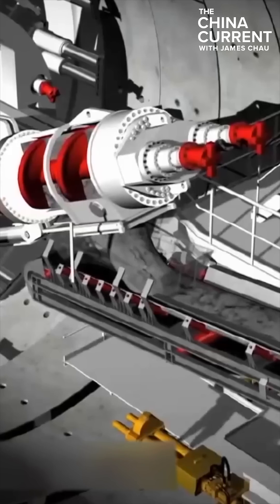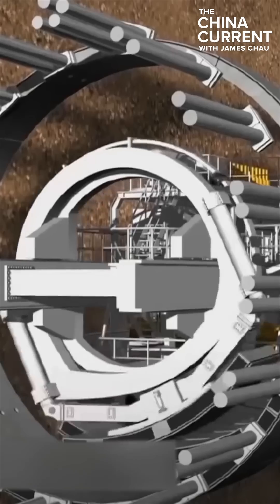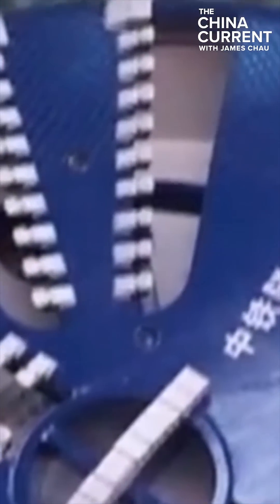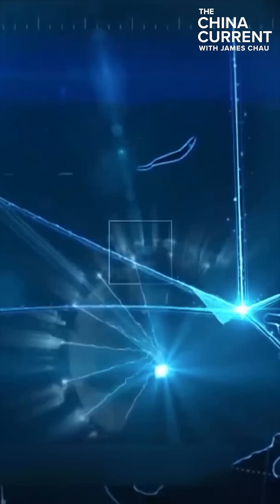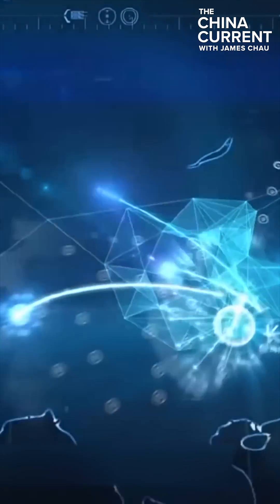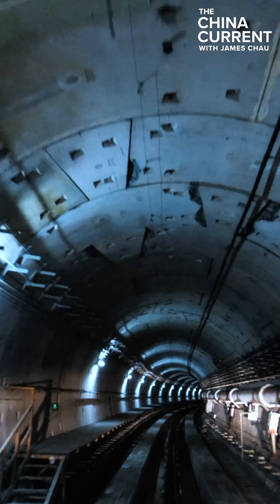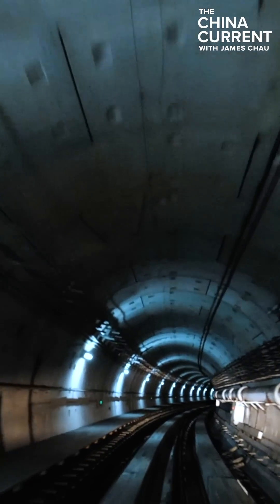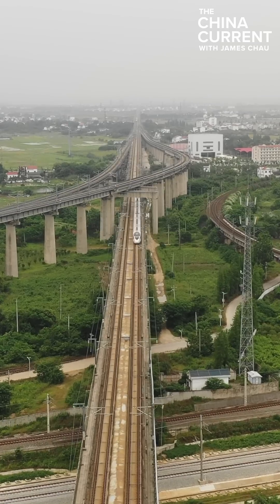Tunneling Shield in China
China is home to one of the globe’s most expansive rail systems, made successful by its booming construction of large-scale tunnels. As Chinese tunneling technology expands, access to beautiful nature, better transportation routes, and different communities will bolster the country’s connectivity.